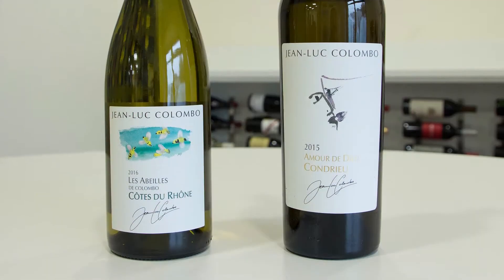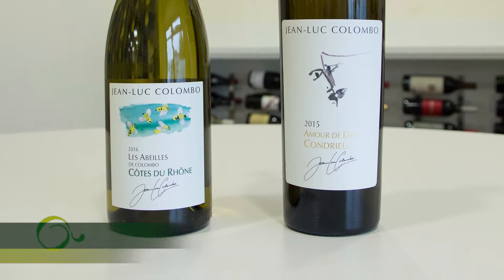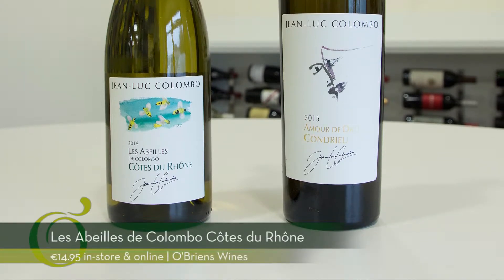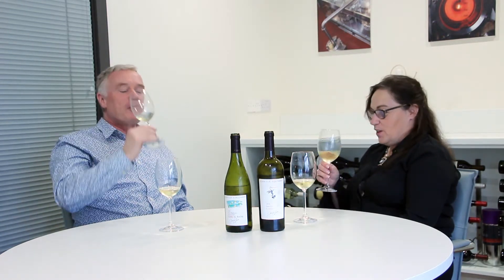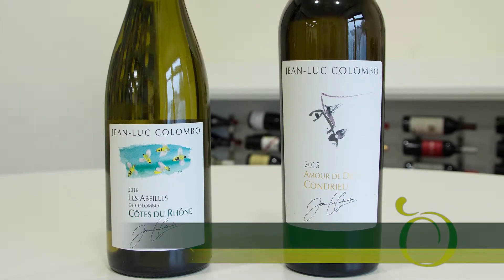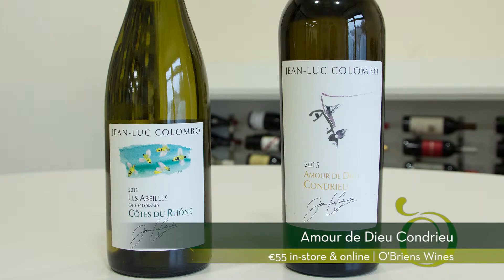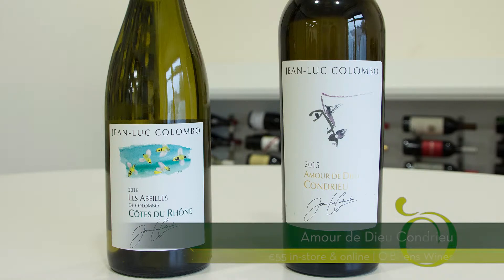Rhône Wine Week with Lyne Coyle MW and John Wilson - White Rhône – The Undiscovered Gems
A discussion on White Rhône Wines – The Undiscovered Gems with Lynne Coyle MW and John Wilson from the Irish Times. The wines featured are Côtes du Rhône Les Abeilles Blanc and Condrieu Amour de Dieu both from Jean Luc Colombo